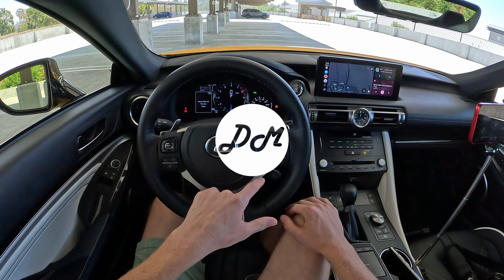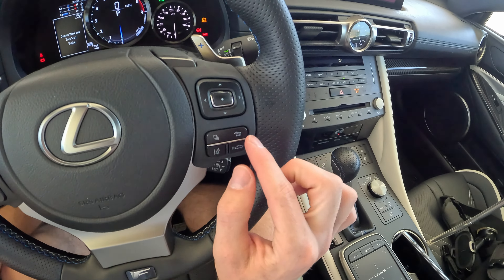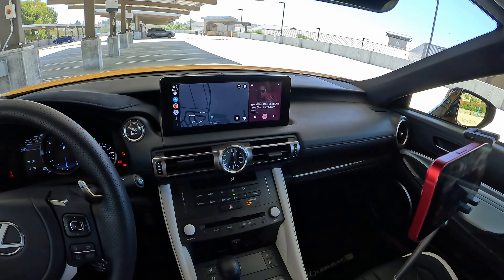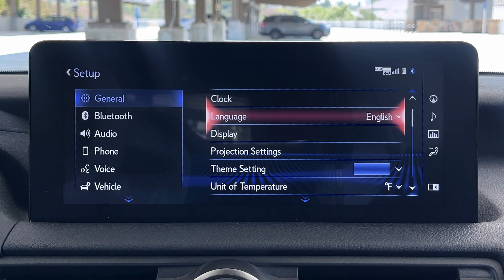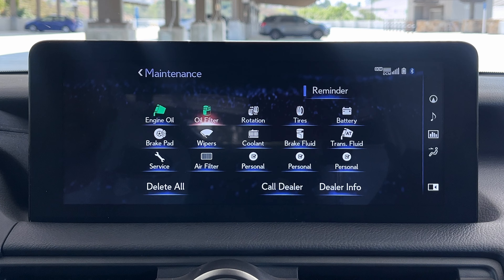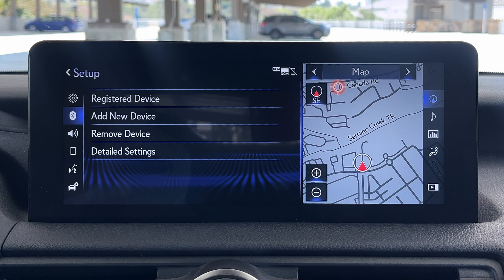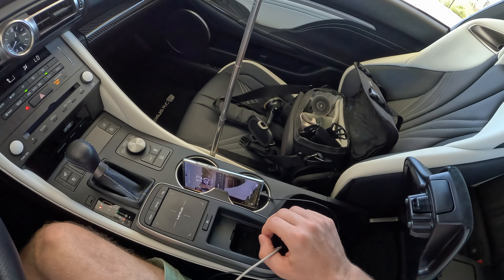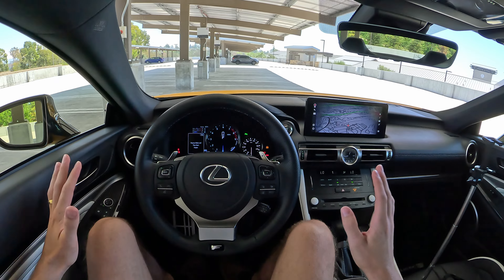2023 Lexus RC – Infotainment Review | Touchscreen How-To, Apple CarPlay & Android Auto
For 2023, Lexus added a touchscreen infotainment screen to the RC. You still get the trackpad if you're into that sort of thing.

0:00 Intro and gauge cluster
4:52 Center screen
11:15 Pairing a phone
13:18 Android Auto
14:28 Apple CarPlay
15:36 Voice controls